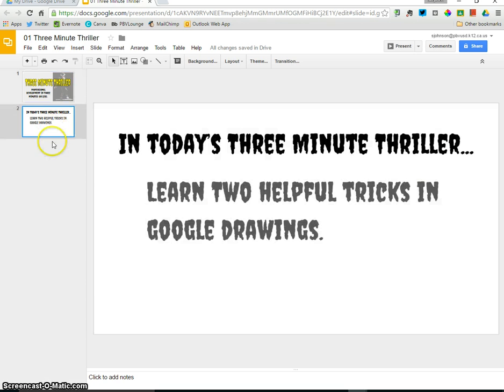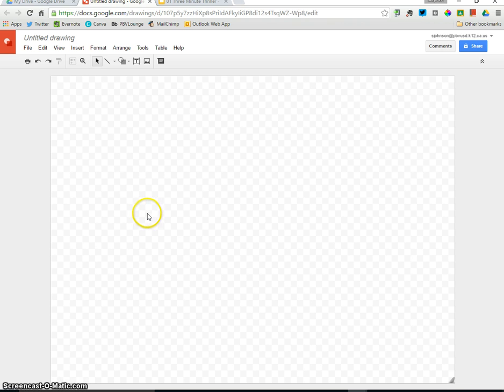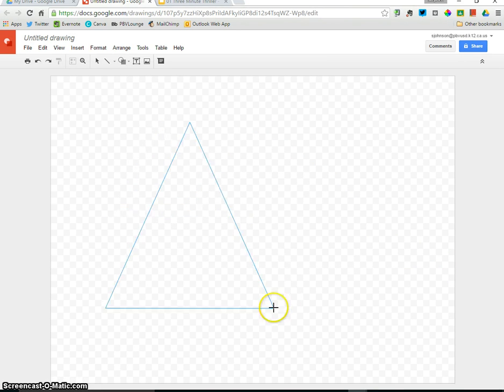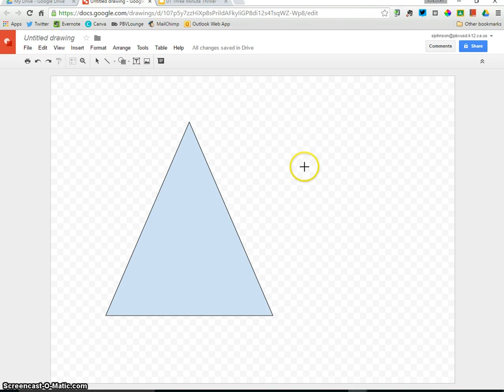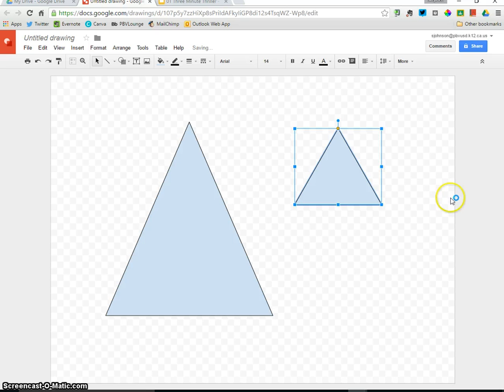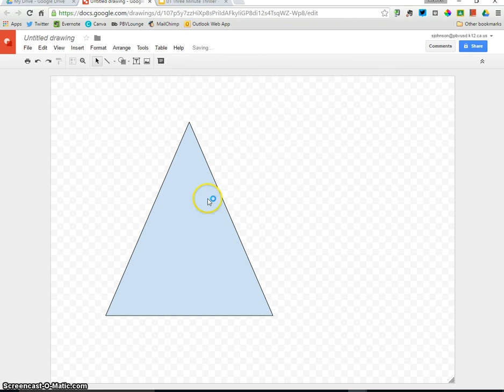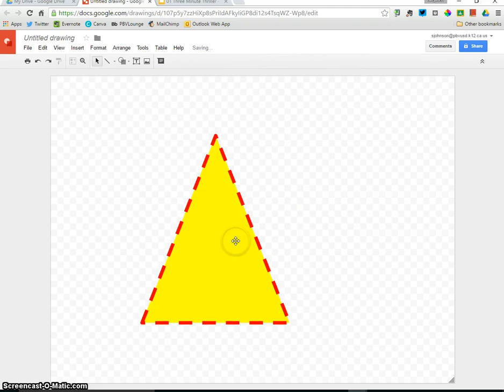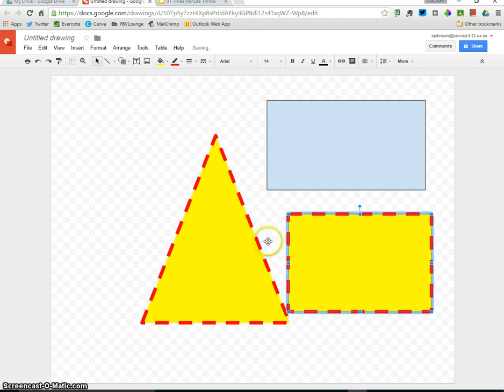Cool Google Drawings Tricks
In this Three Minute Thriller, we discuss some quick and helpful Google Drawing tricks for students, including using the Shift key and creating shapes.

Three Minute Thrillers are PD videos packed into 3 minutes... or less.